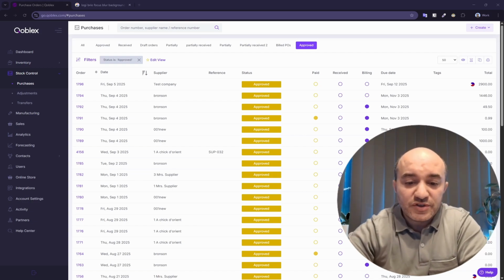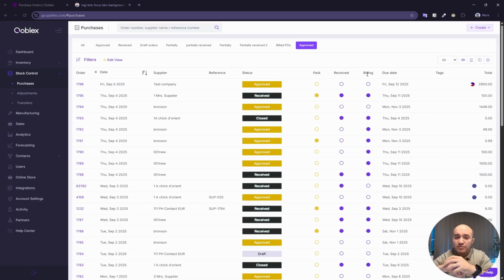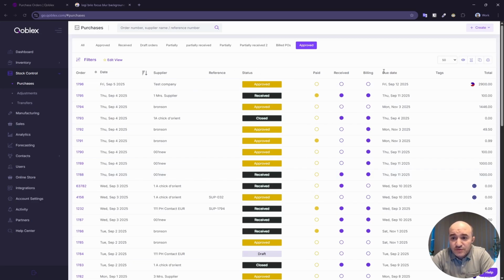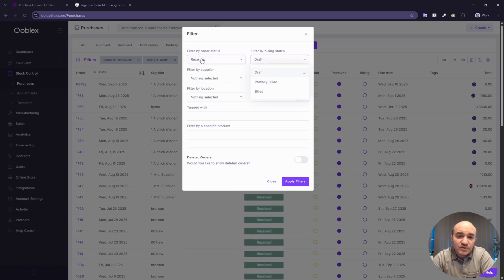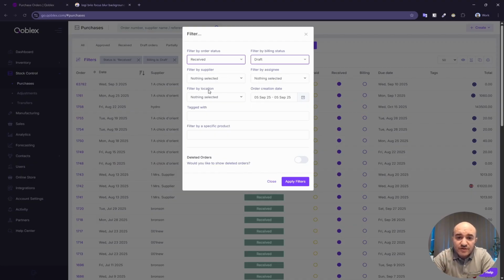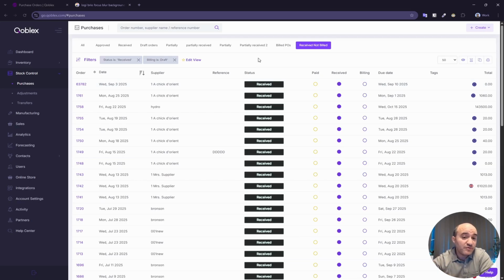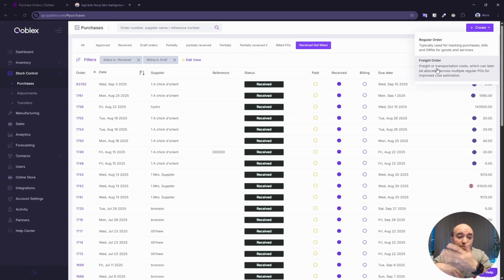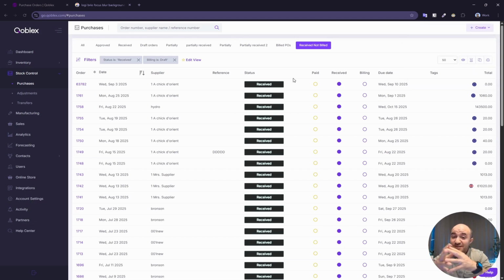Purchase Orders Overview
Managing procurement in a small or medium-sized business can be tricky. From tracking purchase orders and bills, to handling goods receipts, payments, and communicating across teams — the process often involves multiple roles and plenty of challenges.

In this video, we walk you through how Qoblex helps simplify procurement by giving you complete visibility into:
✅ Purchase orders and their statuses
✅ Payment and receiving tracking
✅ Billing and due dates
✅ Filtering and search tools for quick access
✅ Regular vs Freight purchase orders
✅ Accurate landed costs to reflect the actual cost of goods

Whether you’re a warehouse staff member receiving stock, a business owner managing payments, or an accountant keeping the books straight, Qoblex makes procurement easier, more transparent, and more efficient.

📌 Watch the full walkthrough and see how Qoblex can help your business stay on top of procurement.